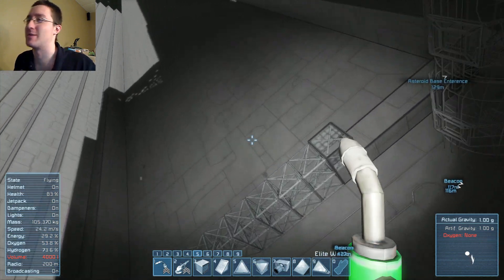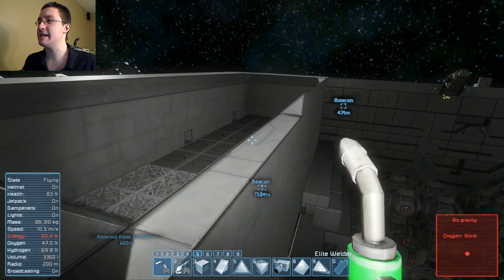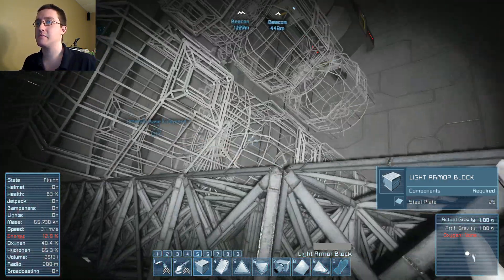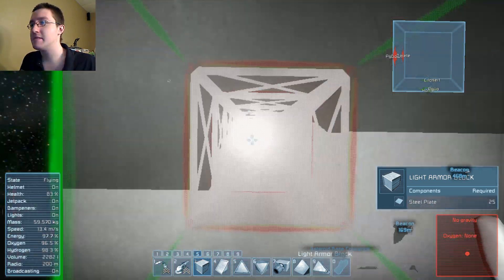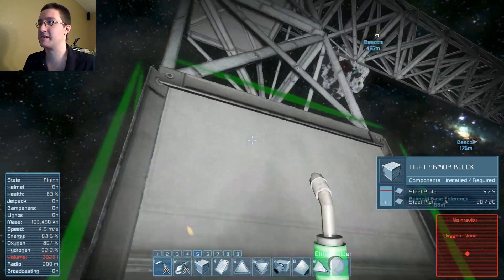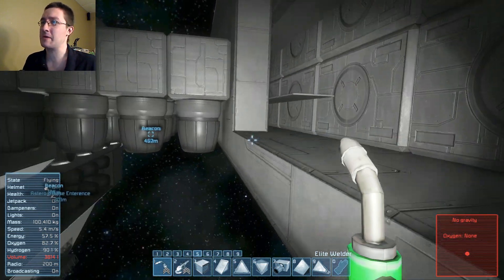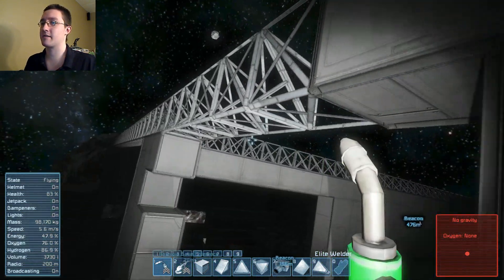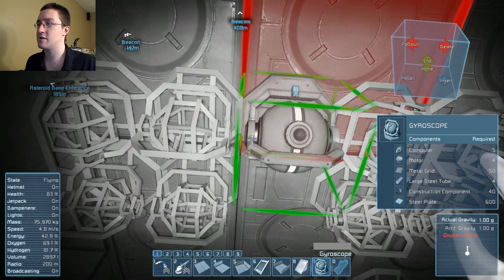Space Engineers | Singleplayer - Episode 12 | Bulkhead Instilation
Time to finally installing the bulkhead for the engineering compartment.